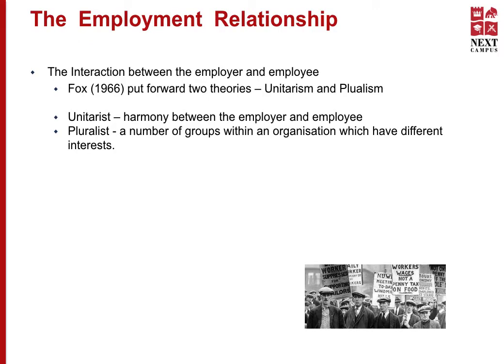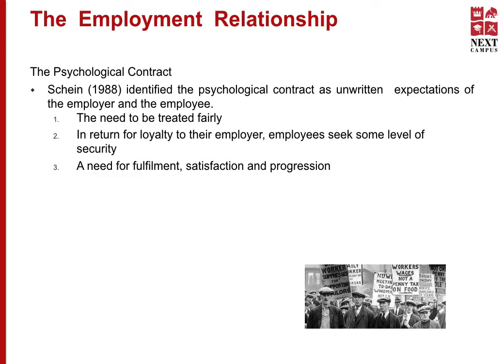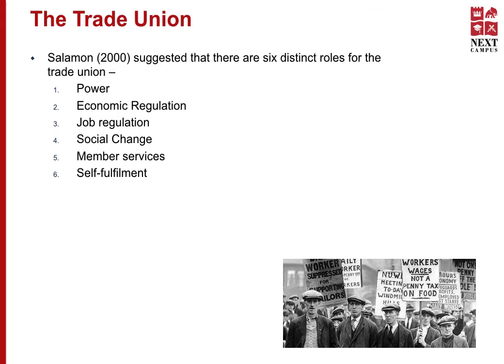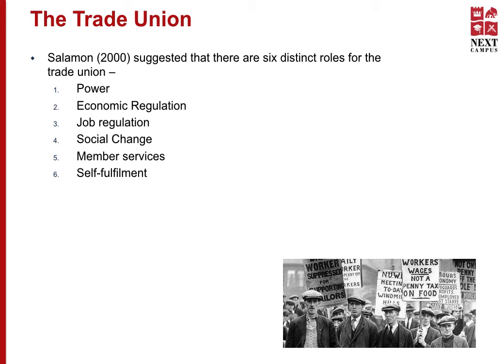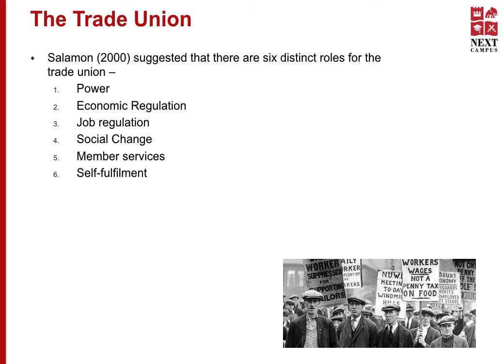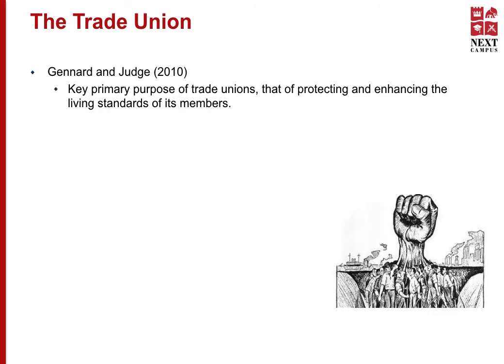SHRM Session 9 Video 2